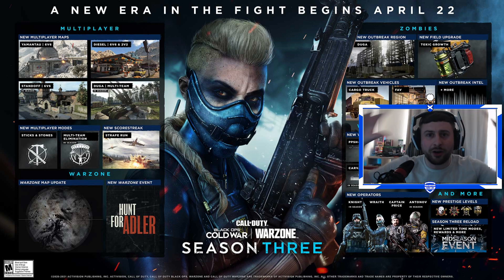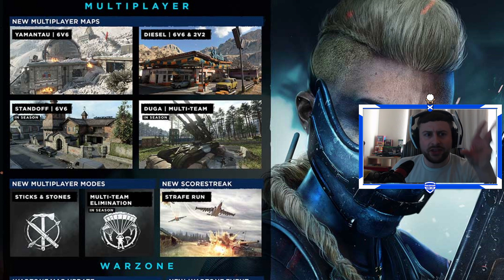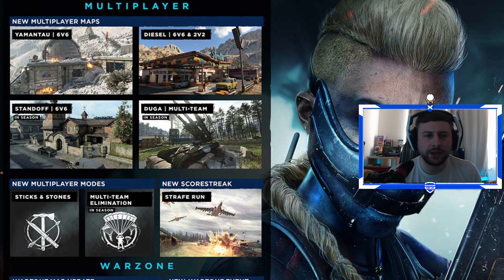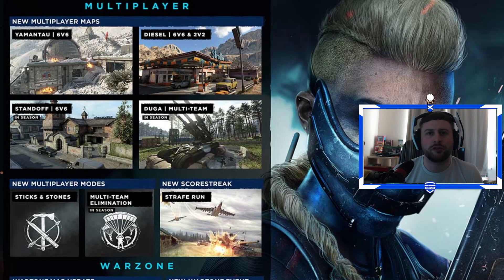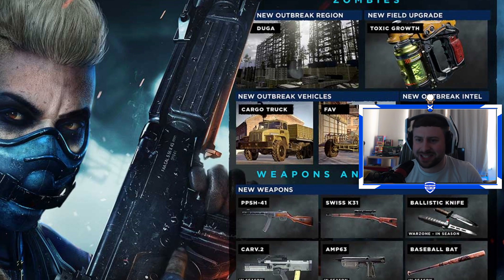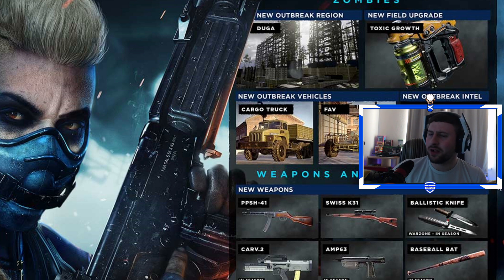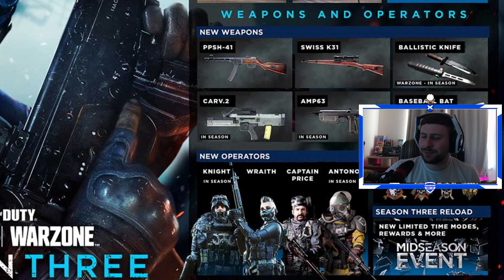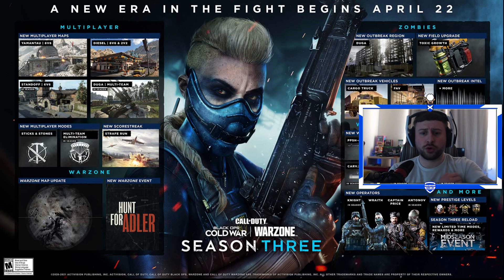CALL OF DUTY *NEW* WARZONE SEASON 3 UPDATE! 1980 VERDANSK MAP, PPSH-41 RETURNS! (Season 3 Warzone)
PPSH-41 RETURNS!!! Black Ops Cold War & Warzone *SEASON 3* Roadmap

-HDGamingRawr - Rawr